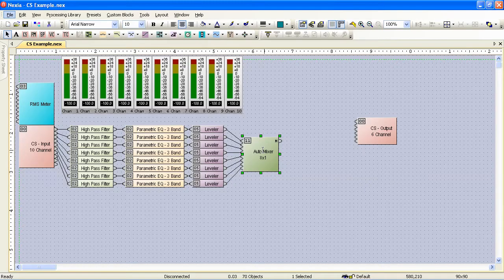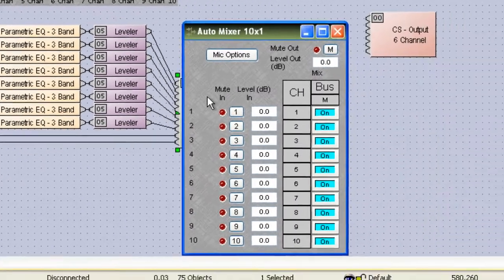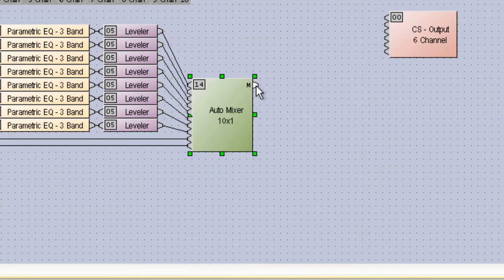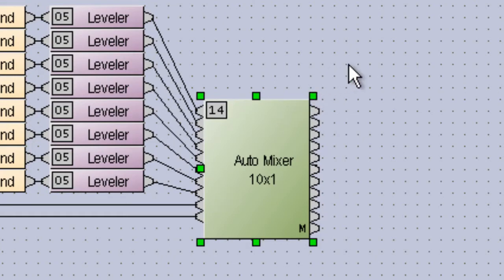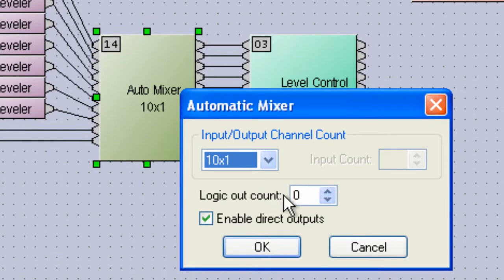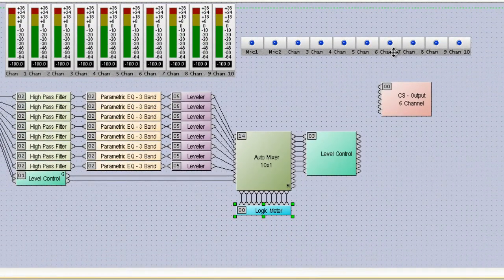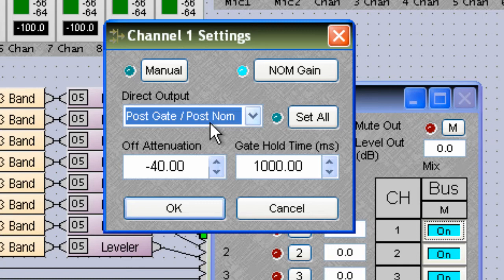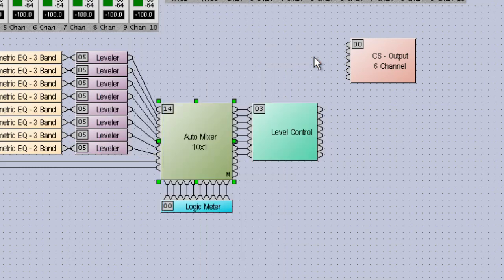NTV RD Auto Mixer 2.mp4